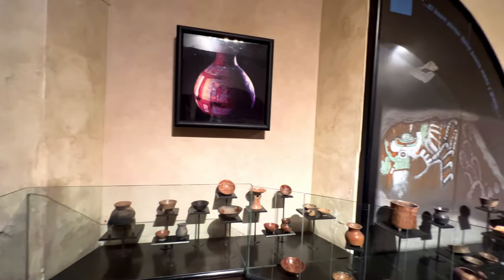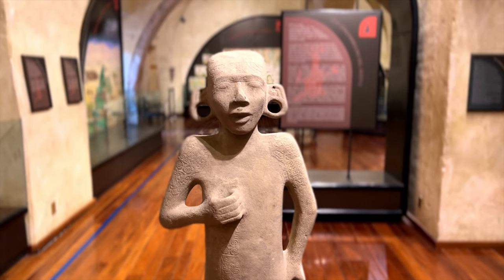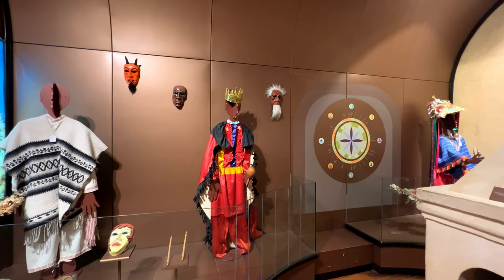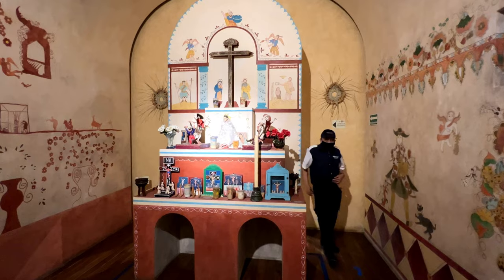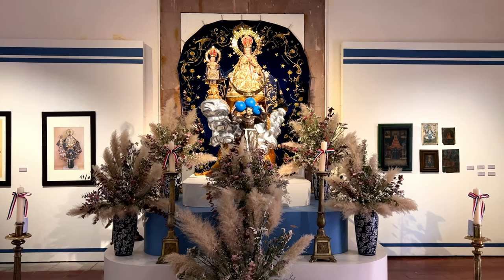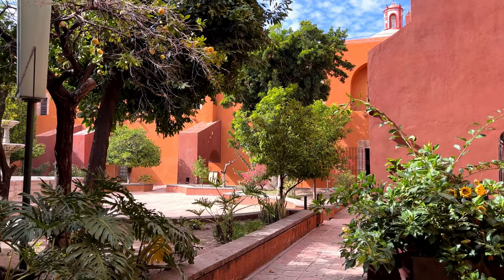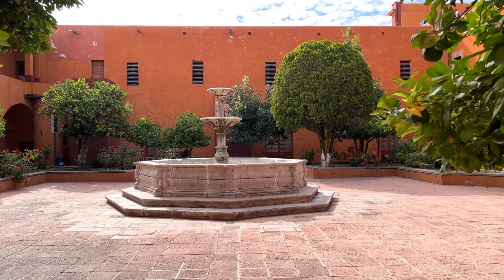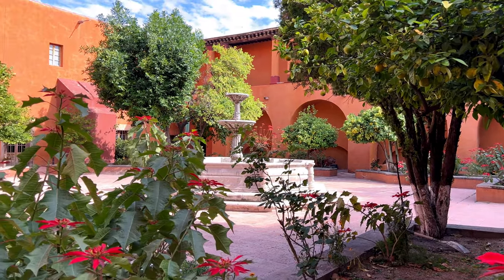Inside Queretaro's STUNNING History Museum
The Museo Regional de Querétaro (the Querétaro Regional Museum) occupies one of the most beautiful buildings in the Querétaro state capital, the Large Monastery of San Francisco. We take you on a tour with us to learn about Queretaro history.

If you’re reading this we bet you love to travel.
Comment “I love Mexico!" so we can notice you!

📚 RECOMMENDED READING:
Moon Guide to San Miguel de Allende: With Guanajuato & Querétaro

🎫 RECOMMENDED TRAVEL EXPERIENCE/TOUR:
Querétaro: City Tour in a Classic Ford T Vehicle

🗺️ FREE CITY MAP: Need help planning your next trip to this destination? In addition to viewing our full destination series for making the most of your travel experience, use our free provided map to take with you on your trip.

We've designed some beautiful greeting cards, mugs, t-shirts and more; and you can take them to the next level by fully customizing the designs further with your name, photo, etc.

ABOUT US:  We are a couple who retired early in order to travel and enjoy life. We spend half our time in Washington DC and the other half in extended slow travel all over the world. Our philosophy is to "travel wide" but also to "travel deep" which means really getting to learn the stories unique to the destinations that we visit. Join us for the journey.

🎤 We Use the DJI Wireless Mics While On the Go

🎙️ We Use the Shure MV7 USB Studio Microphone on the PC

🎥 We Use the Insta360 X3 360 Degree Camera

🎫 We Book Our Touring Adventures with GetYourGuide Because We Trust Them and Tours are Cancellable

✈️ We use the United Explorer card to pay for our travels; Use this code to get free bonus miles when you sign up too.

🎨 We Create Our Videos Using Graphics from Envato; Use Our Link for Unlimited Downloads of 14+ Million Creative Assets

❓ Answer to the trivia question at the end of the video: "Legend describes a ''battle without weapons''' in which the indigenous population and Spaniards were called to peace by visions of the Apostle Santiago (St. James) holding a shining cross. The city, formally known as Santiago de Querétaro, was named for the apostle."

00:00 Introduction
01:02 Museum Rooms
01:49 Grounds
02:12 Central Courtyard
03:45 Closing and Trivia Question